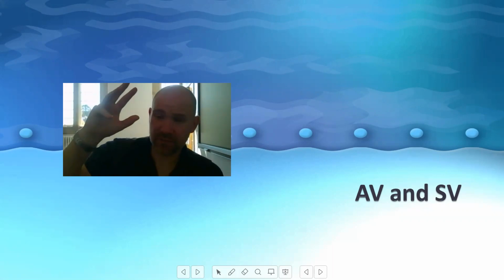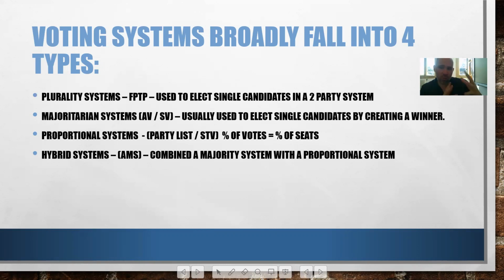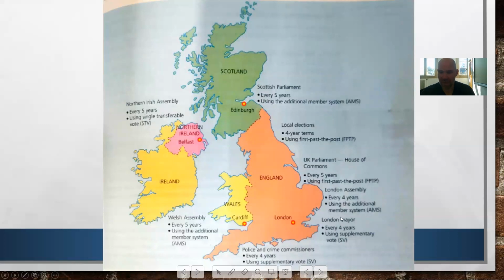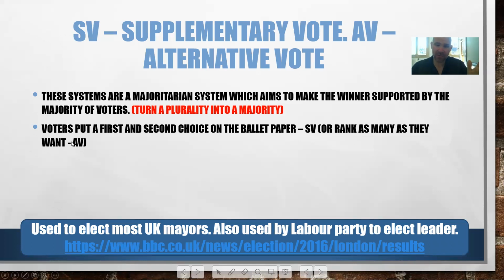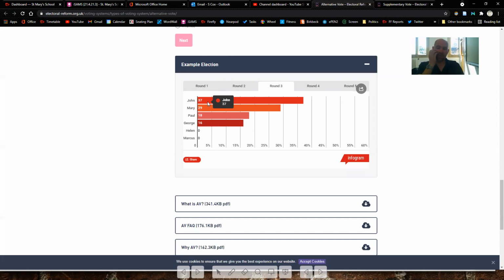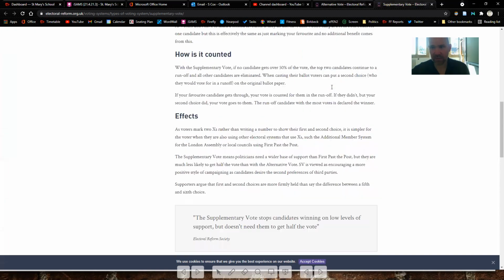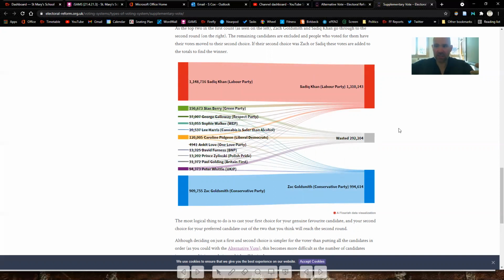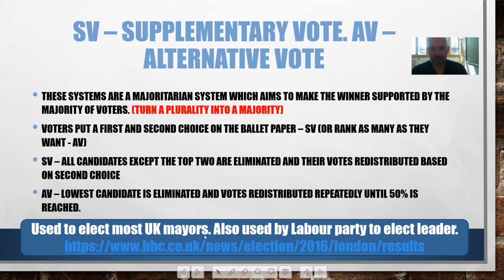AV and SV - Alternative Vote and Supplementary Vote